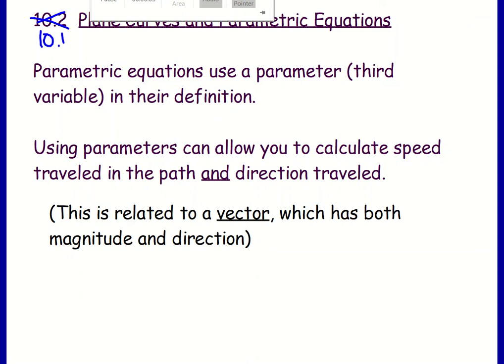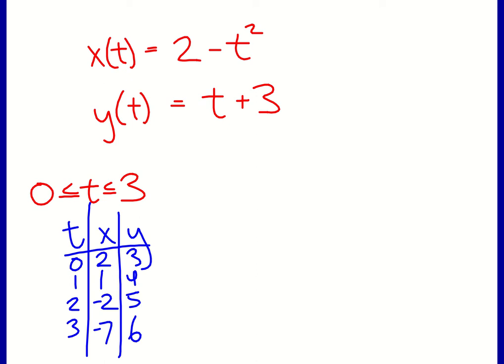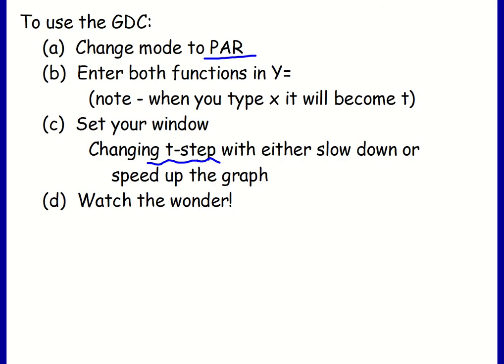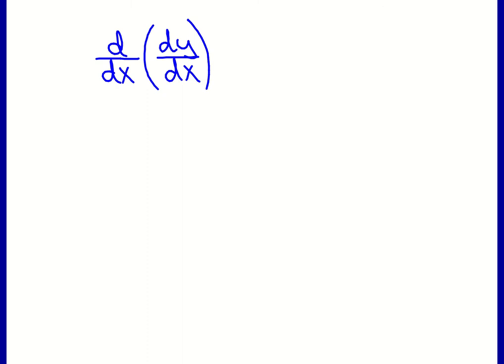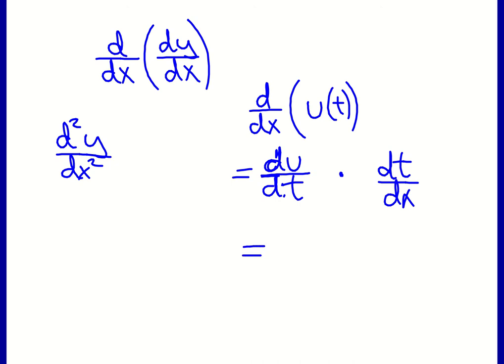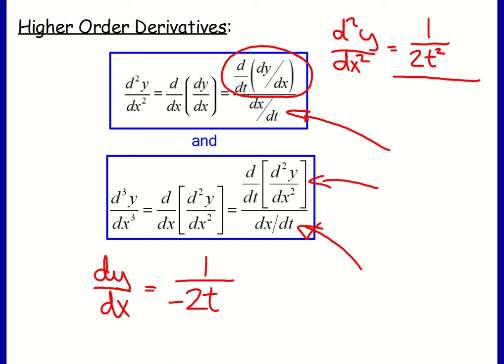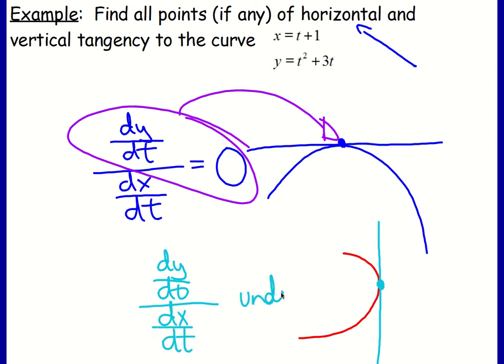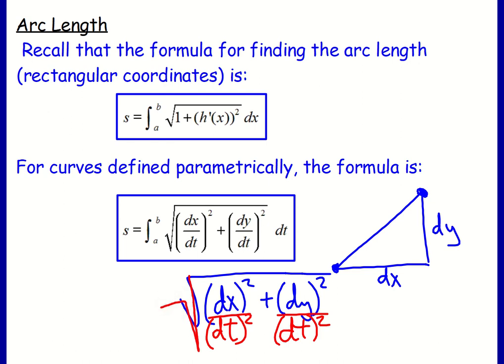BC Calc 10-1 parametric eqns and calculus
A quick recap of parametric eqns from precalculus, and then basic calculus with parametrics.